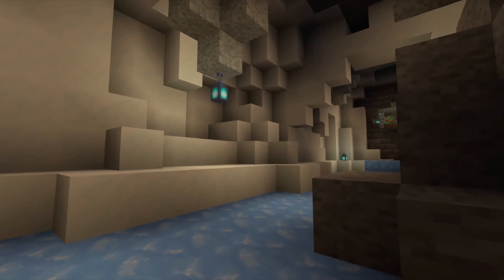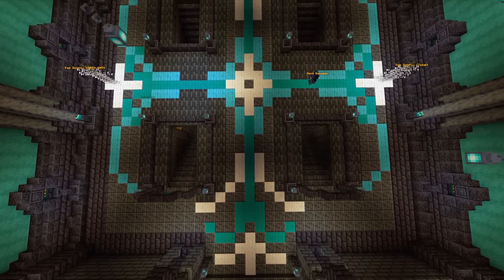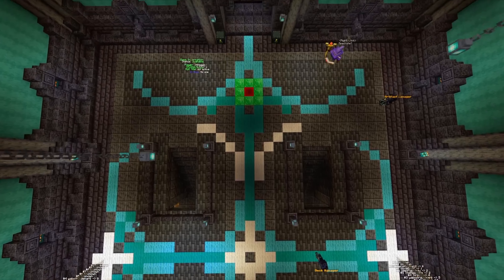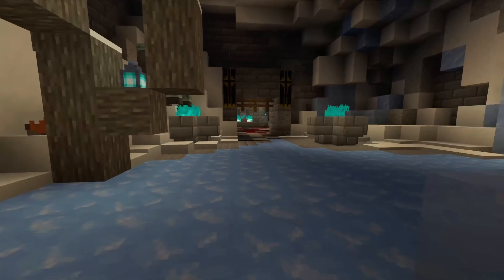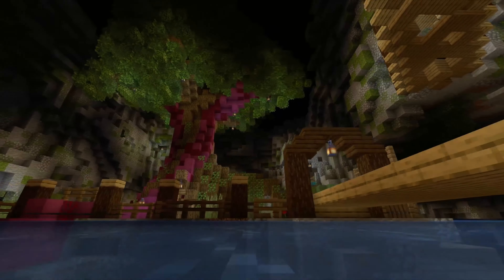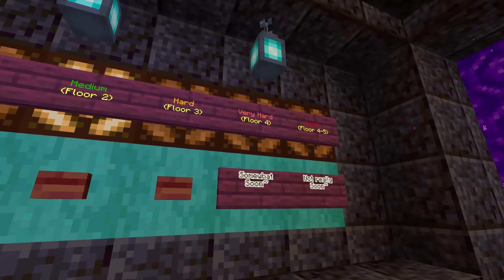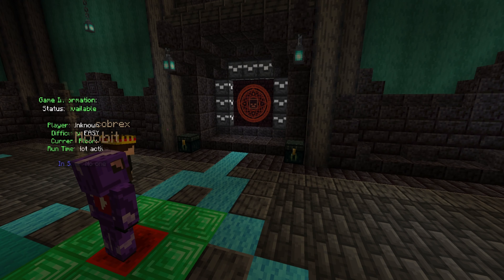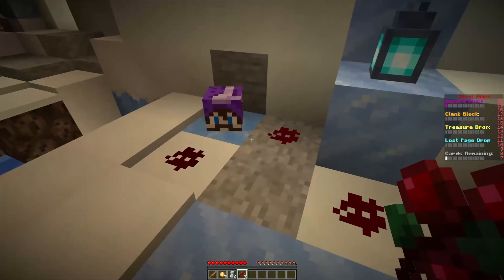We made a DECKED OUT 2 Fan-game inside MC AGES! (ALL HAIL @TangoTekLP!!)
|| TRIGGER WARNING: Content created by a Mature Minecraft player who speaks openly about his MH Diagnosis - Parental discretion is advised xx || WELCOME TO THE MC_AGES SERVER! Our developers have been hard at work making an ode to possibly the greatest achievement in Minecraft Redstone History - DECKED OUT 2 by @TangoTek2! :D Our version can be found in our interactive Disney-World style server MC-AGES PARK AGE and is FREE FOR ALL TO PLAY!
|| JAVA: play.MC-ages.com || BEDROCK: Server IP: 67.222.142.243, Port: 25566.